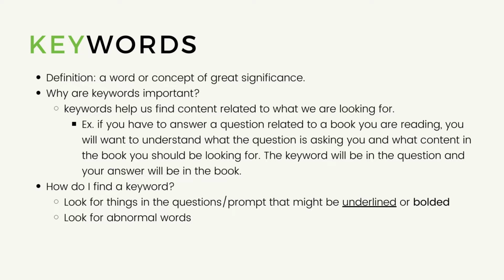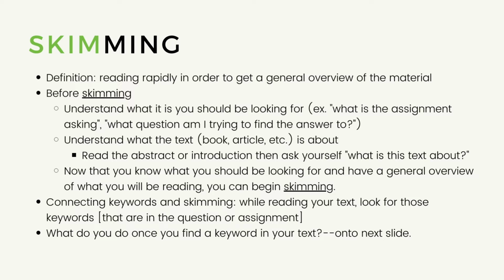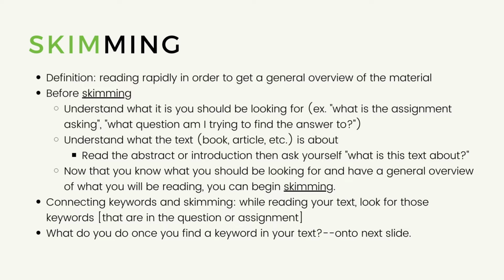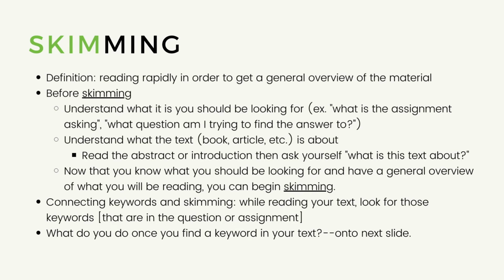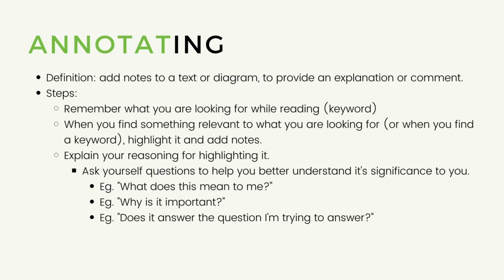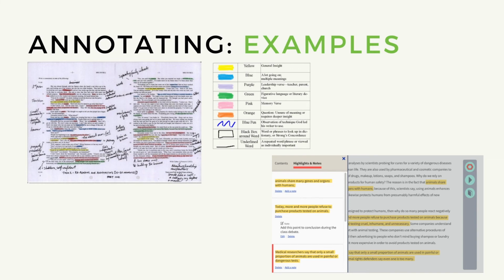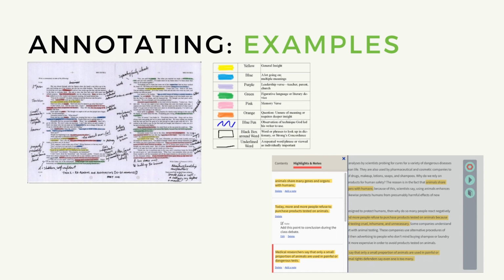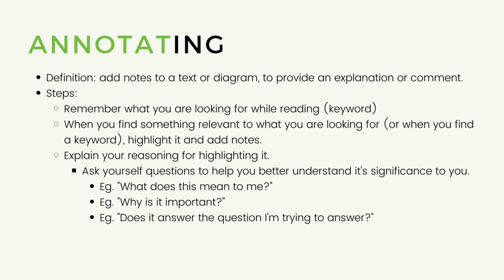How to Find Keywords, Skim and Annotate a Text | A Mini-Lesson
Video Agenda:
0:00 Today's Topics
0:23 Keywords
2:46 Skimming
6:45 Annotating